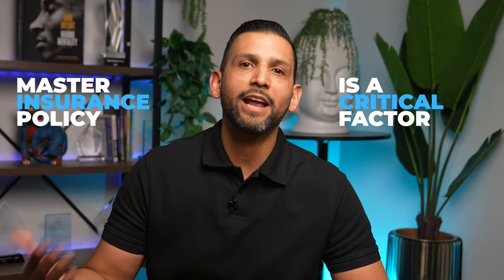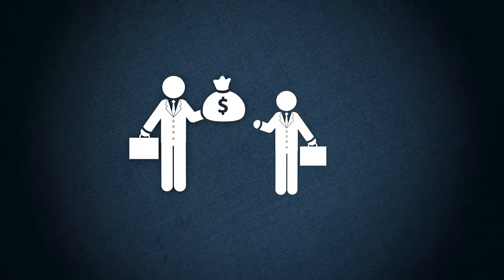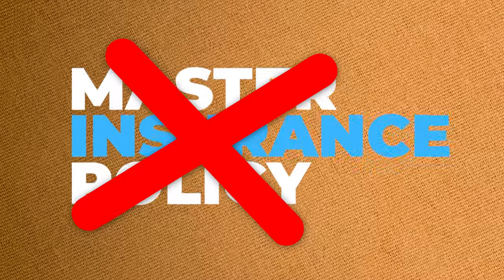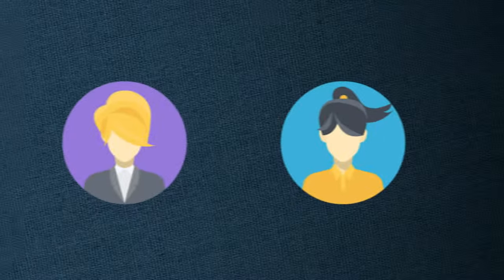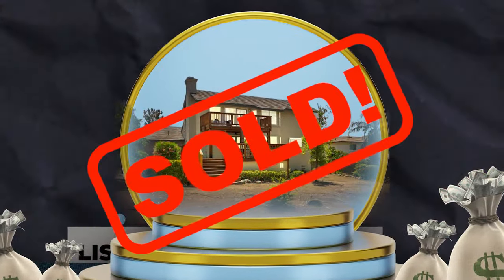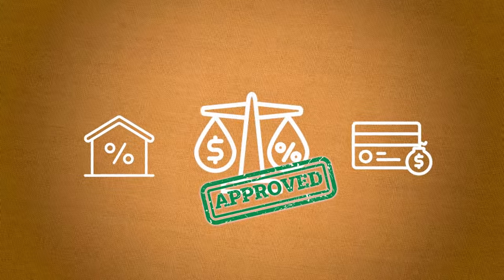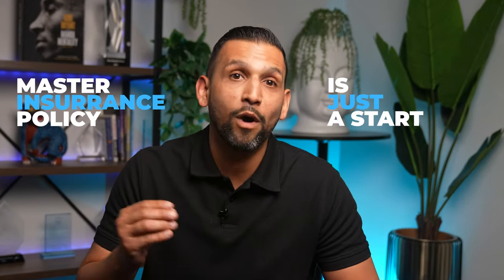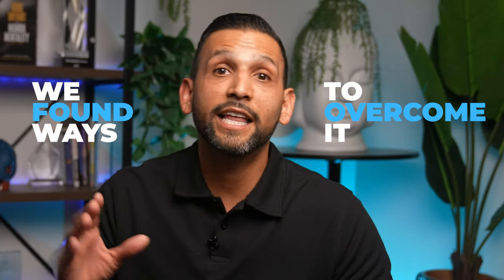Why Your Condo Might Not Be Sellable (Without This)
Want to MAXIMIZE your home’s sale price?
Want guidance to help BUY RIGHT?

Welcome to the channel. I'm Joel David, team leader of JoelDavidRE.com. We’re a family-run real estate team dedicated to helping families buy and sell with confidence. Here are a few highlights that speak to our experience.

- Helped nearly 1000 homeowners buy and sell real estate
- On average over the last 5 years, we secure a buyer for our sellers in less than a week
- On average over the last 5 years, we’ve achieved $40,000 over the list price for our sellers
- Inducted into the RE/MAX Hall of Fame

TO BE FULLY UPFRONT
I create content to connect with homeowners and buyers who share our values. My goal is to build trust over time, so when they’re ready to make a move, they can count on us to make the experience rewarding—both personally and financially.

Live outside of Southern California ? No problem!